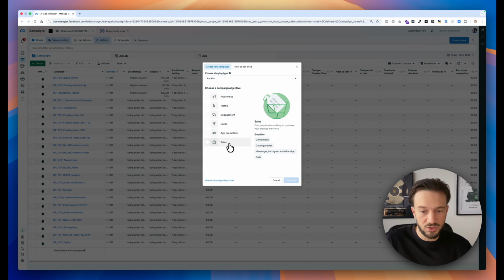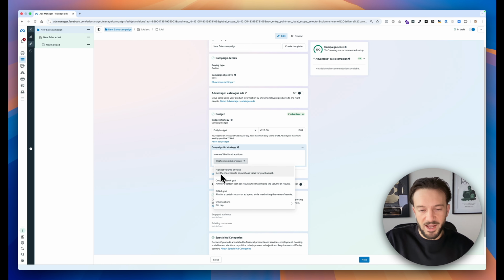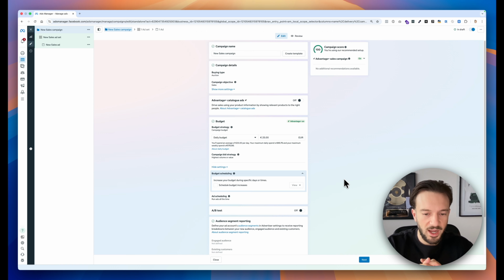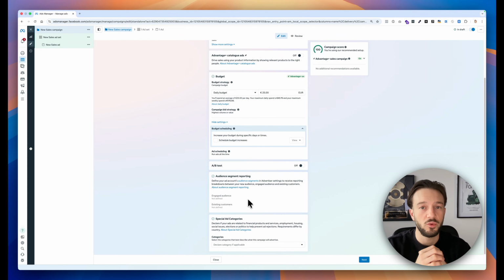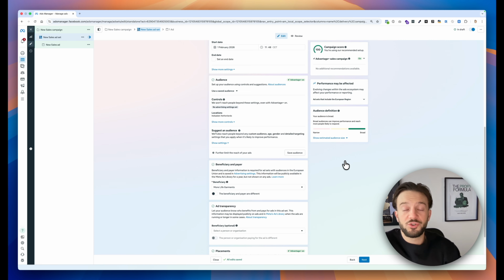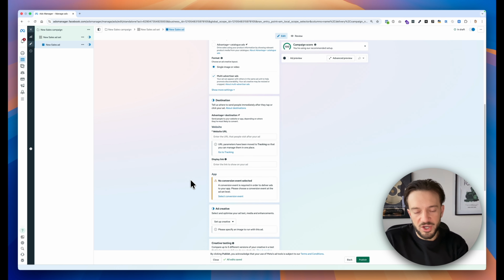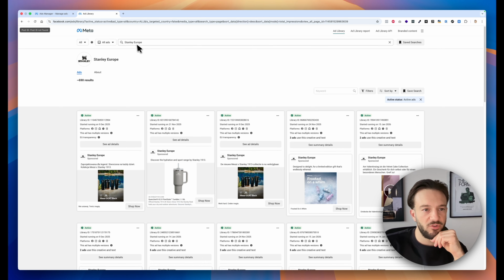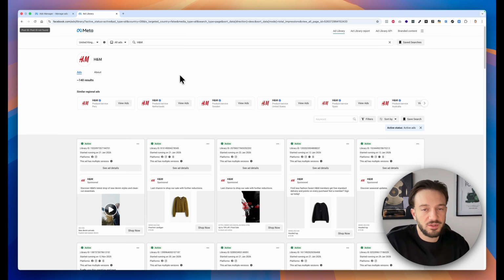The Only Facebook Ads System Winning in 2026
Most brands are still running Facebook Ads like it is 2021.
Audiences stacked. Funnels patched. Random creative tests.

In 2026 that approach quietly bleeds money.

In this video I break down the system we actually use inside Brandpeneur to generate predictable profit on Meta.
No hacks. No audience obsession. No vanity metrics.

Why Meta no longer rewards audience engineering
What replaced targeting as the primary lever
How we structure accounts for stability not spikes
The metrics that actually matter when scaling
Why most brands think they are scaling but are not

This is the exact framework we run for real businesses spending real money.

🧢 Merchandise
Entrepreneur inspired apparel for creators and founders

📲 Connect
Twitter (X) → @itsjoshuadaniel